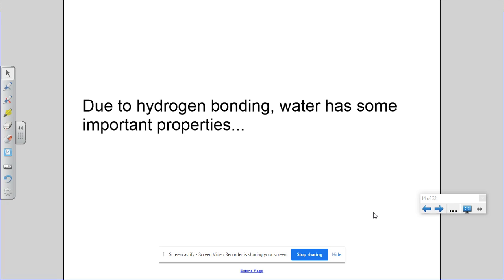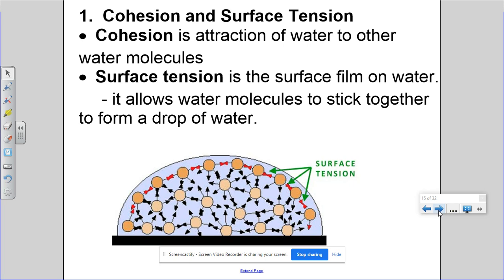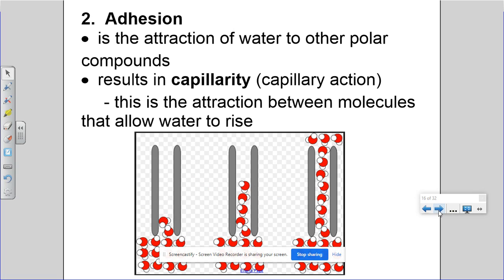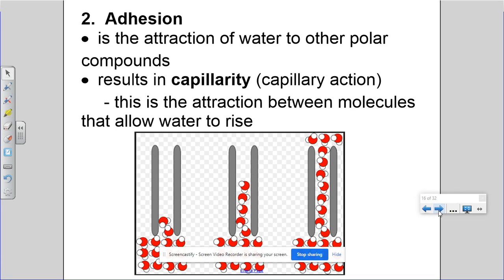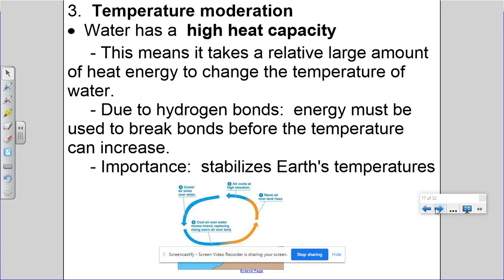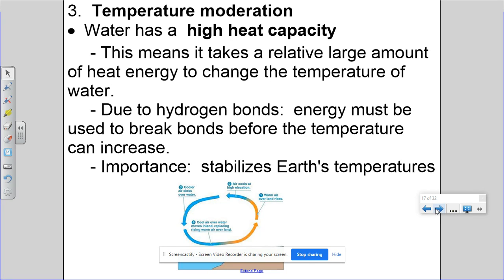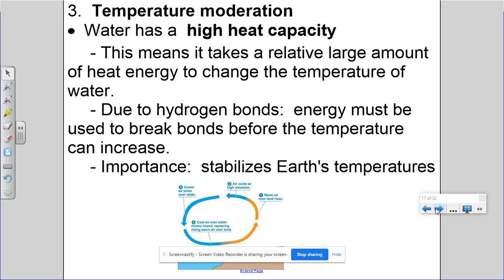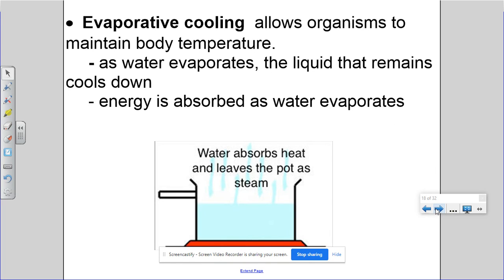Properties of Water 2 (Biology)